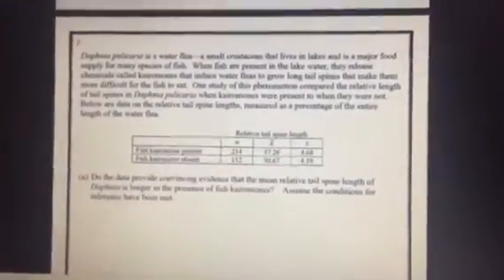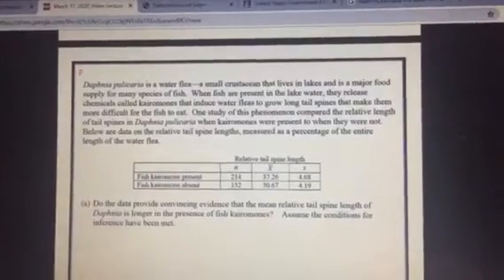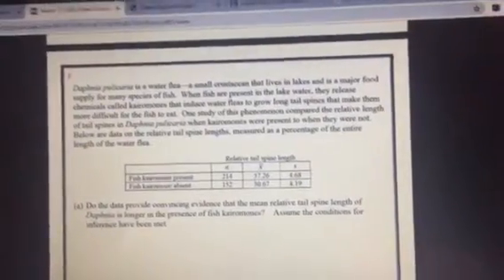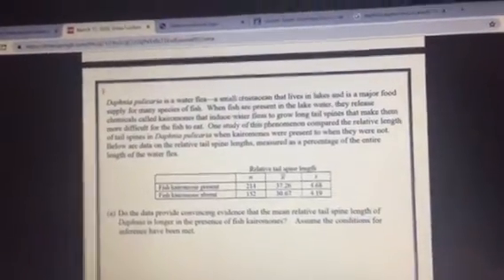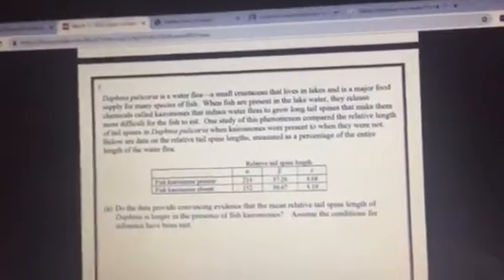2 Sample T Test for Mean Difference